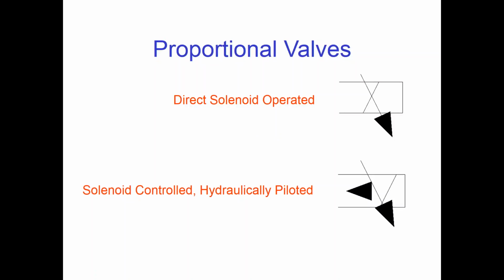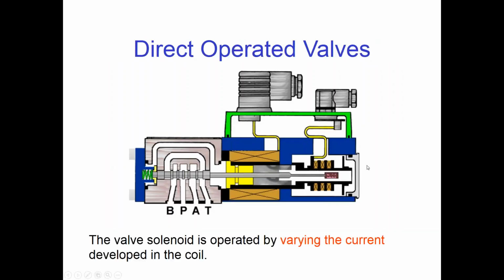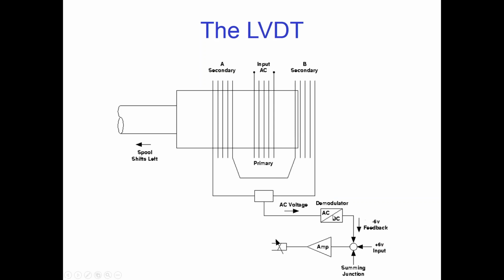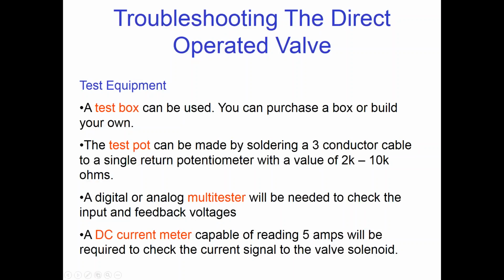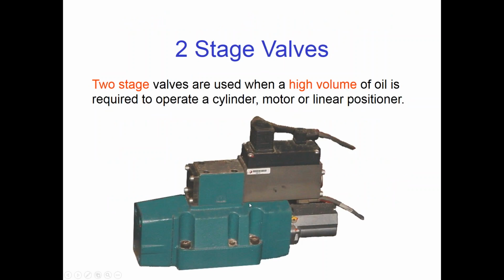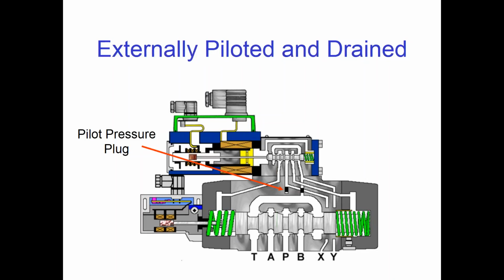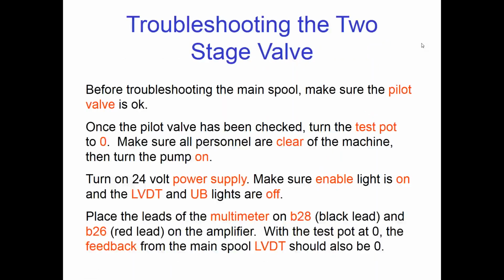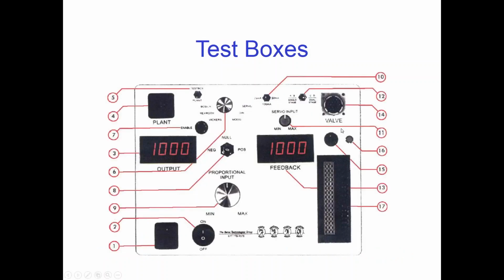Troubleshooting Proportional Valves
TestOil is a full service oil testing laboratory that prescribes corrective actions for industrial rotating equipment.  Since 1988 the laboratory has been providing fast and reliable oil analysis results across all industries throughout the Americas.  The firm's comprehensive range of oil analysis services assists reliability engineers with condition monitoring and identification of machine wear.  TestOil employs a sophisticated diagnostic technology that assists their Machine Condition Analysts in making equipment and lubrication condition assessments.